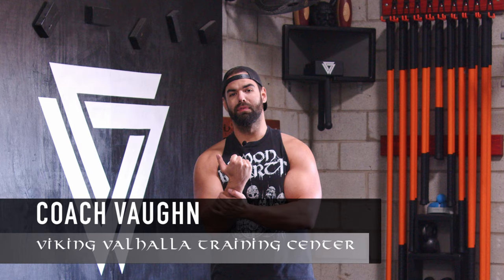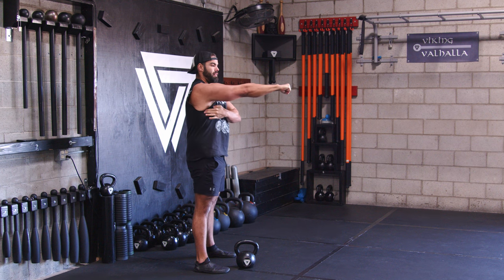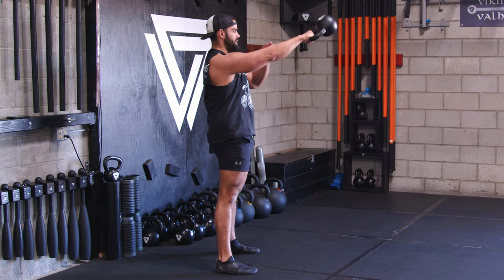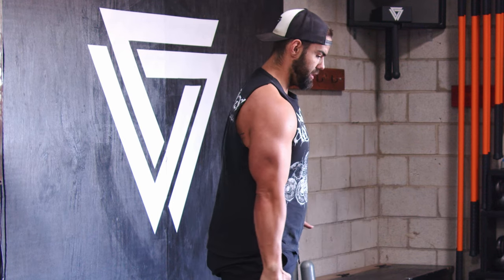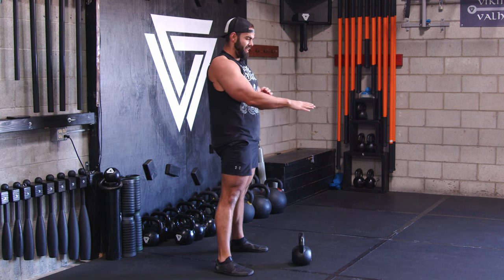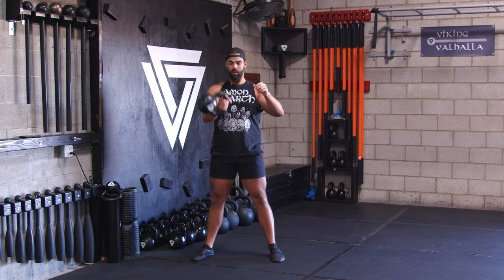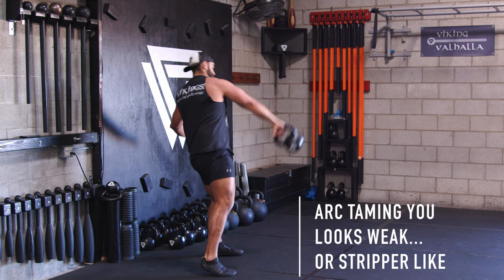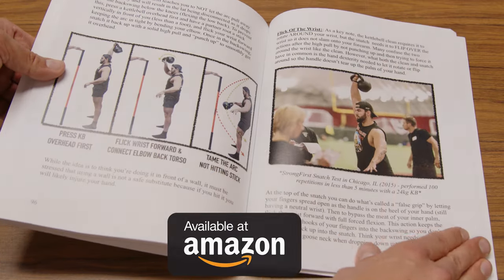Why The Kettlebell Is Destroying Your Forearms